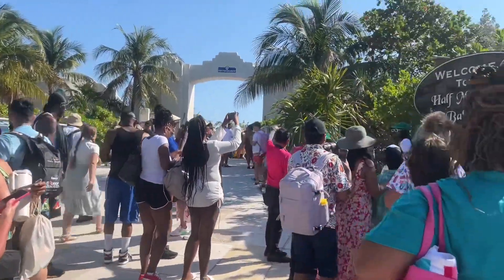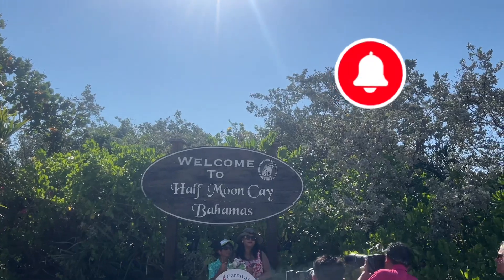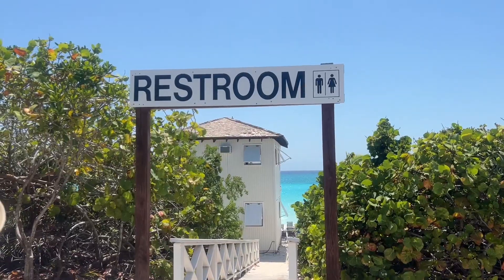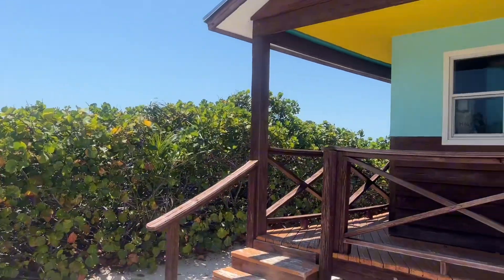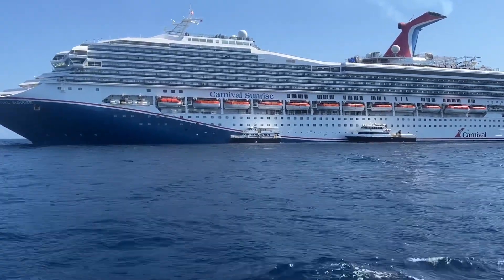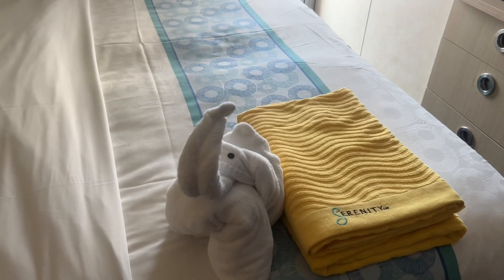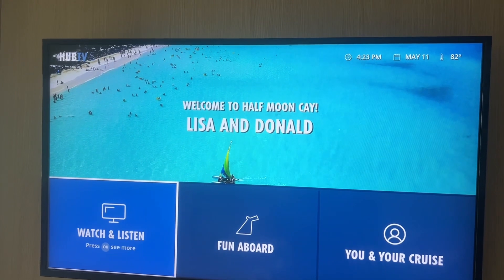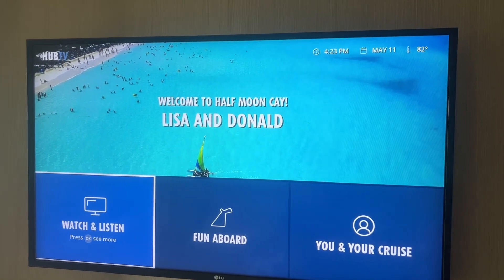Carnival Sunrise Our Beach Day Half Moon Cay Bahamas￼! What A Day We Will Always Remember!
Best beach day ever! We were so thankful we got a clam shell with every penny! Such a beautiful beach the water was so clear the sand was so fine. We enjoyed every minute! If you want peace and quiet walk down a little ways well worth it! If you are worried about not being close to the bar someone does walk the beach with drinks! But we brought a couple of bottles of water with us off the ship. We knew our drink package would not work!